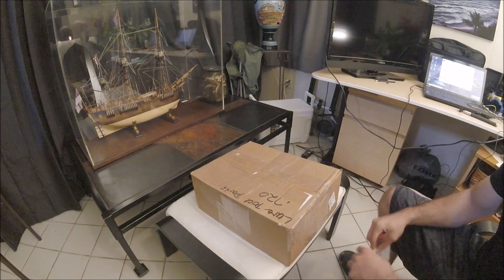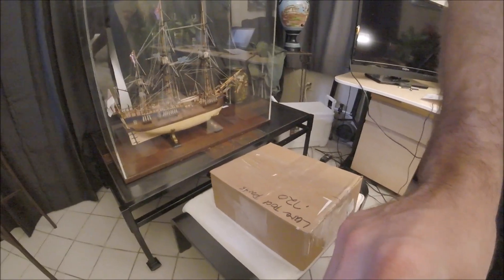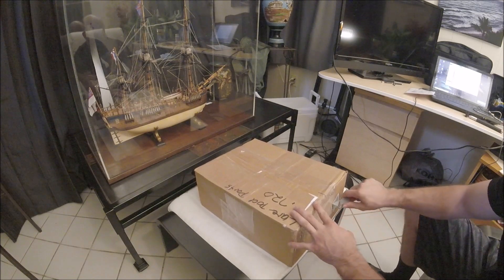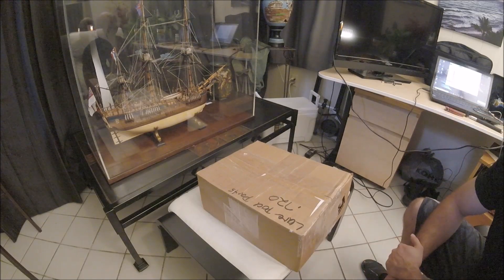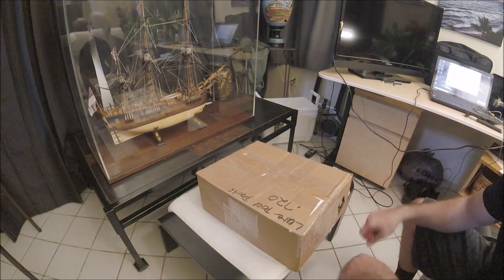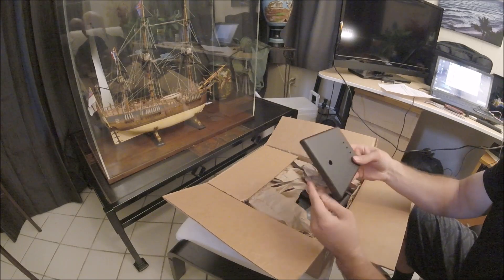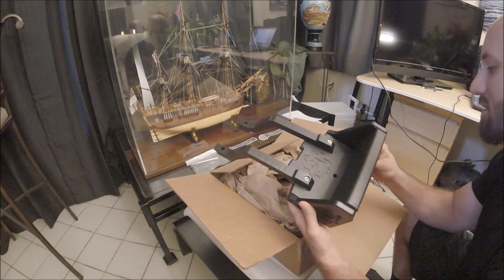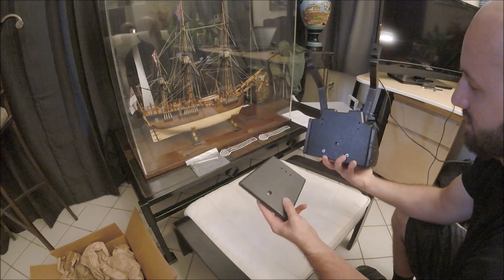Kayak transom for Trolling motor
The transom brand is YakGadget and the kayak is a Vibe Yellowfin 130T

I live in South Florida and trying to make the best of it with what little I have.